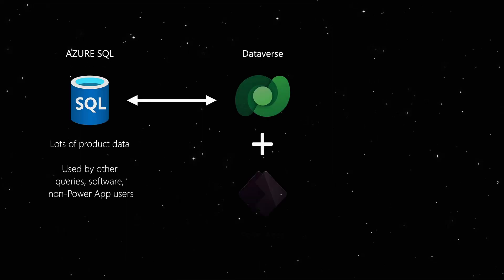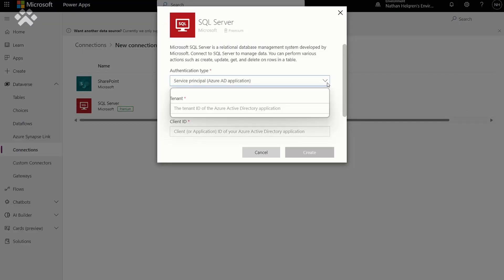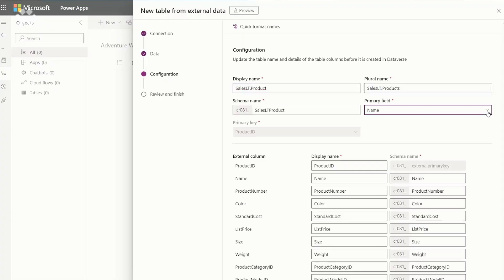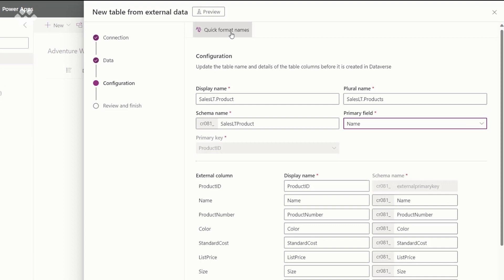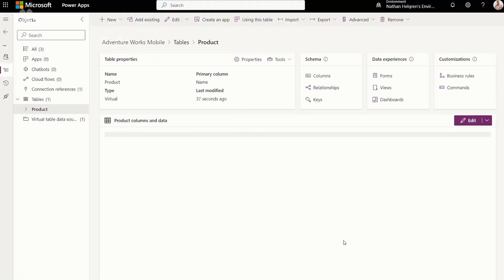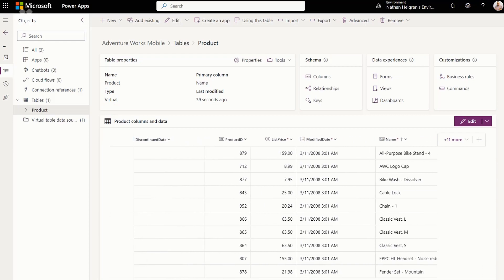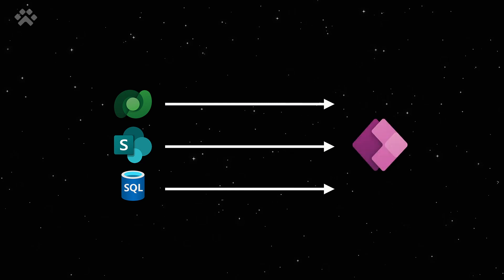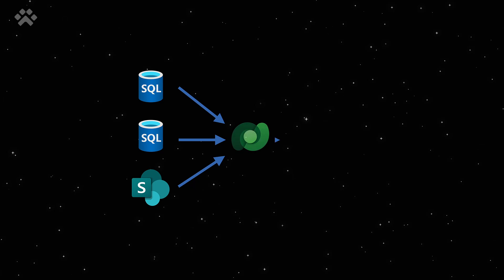Easier Integration With Virtual Tables for Dataverse - Power CAT Live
Virtual tables allow you to leave your data where it lives but access it through Dataverse.  It’s now easier than ever to create virtual tables for Dataverse. Phil talks with Nathan Helgren the new capabilities for creating virtual tables in under 3 minutes. Use the Dataverse API across SQL Server and SharePoint, integrate across sources, trigger flows, write plugins and more.

00:00 - Intro
00:57 - What are Dataverse virtual tables?
01:16 - Can I create
01:35 - Demo: Creating a Dataverse Virtual Table faster than ever!
04:05 - Why use Dataverse virtual tables instead of a connector?
05:03 - What about licensing?
05:28 - What's coming next to virtual tables?
05:50 - What about Dataverse to Dataverse virtual tables?
06:25 - How to get started with Dataverse virtual tables
07:02 - How to suggest new connectors for virtual tables